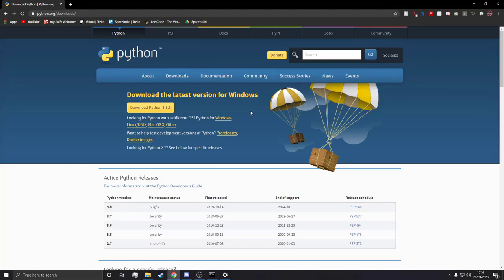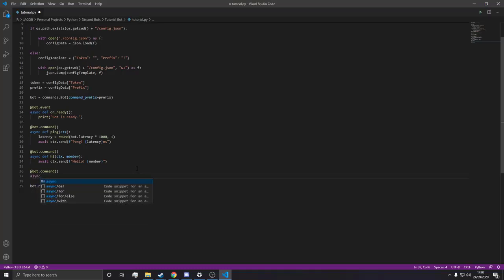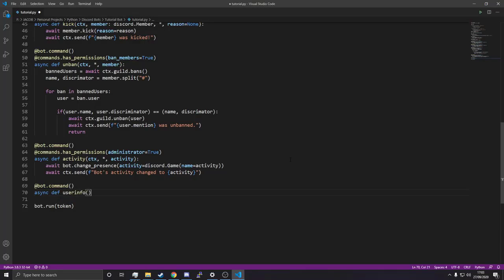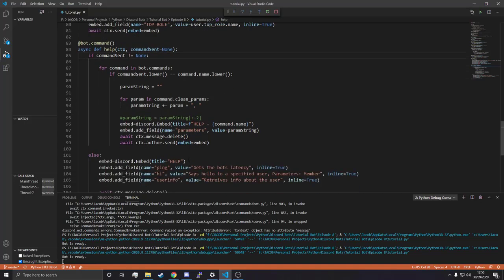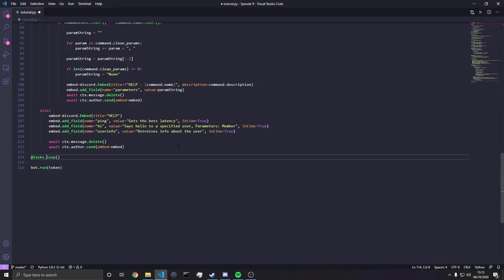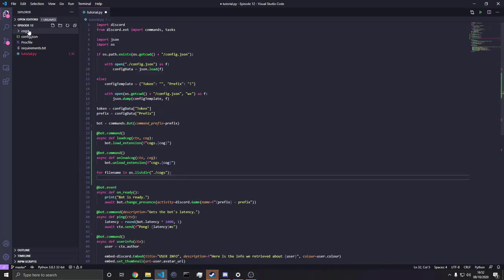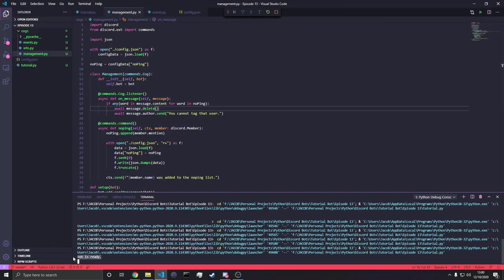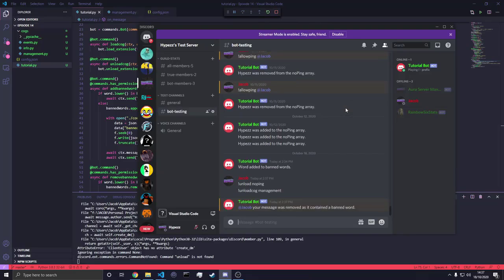How To create a Discrod bot using python in 2 hours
In this tutorial for beginner I will show you how to make a discord bot using python !
TimeCodes
0:00 - Intro
0:05 - Setup
07:32 - Securing your Token
15:05 - Commands
20:34 - Kick ban
27:30 - Unban
34:28 - Activity
39:47 - Embeds
48:39 - Custom Help
01:08:40 - Mute & Unmute
01:23:31 - Tasks
01:32:07 - Free Heroku Hosting
01:42:30 - Cogs
01:55:55 - Block Pings
02:09:22 - Banned Words